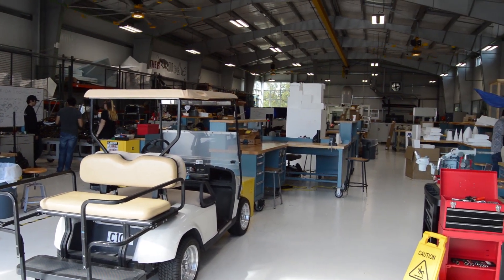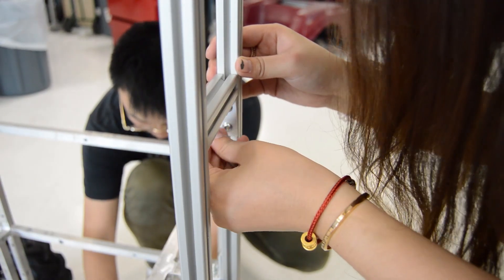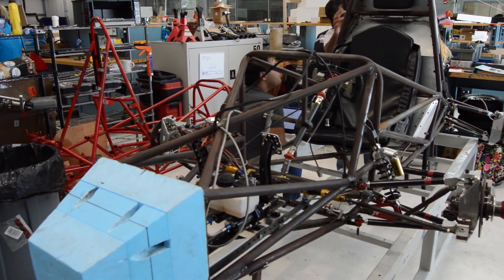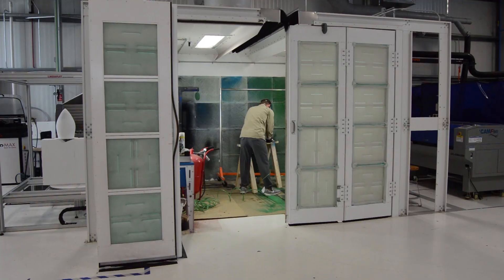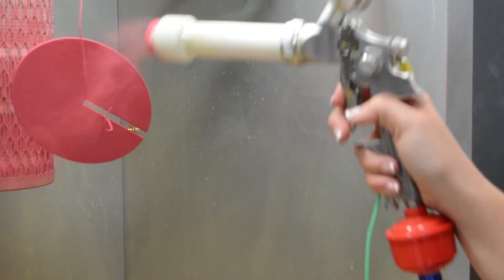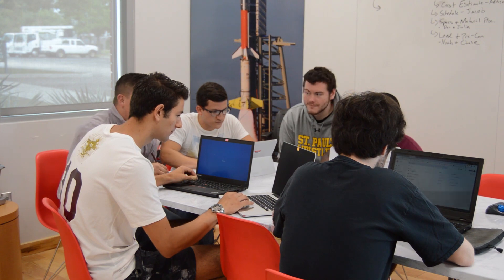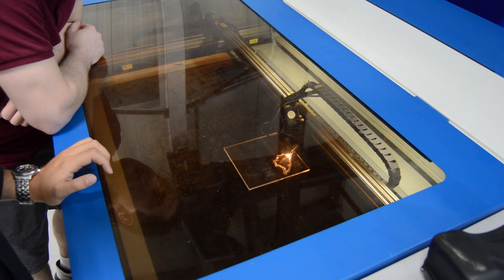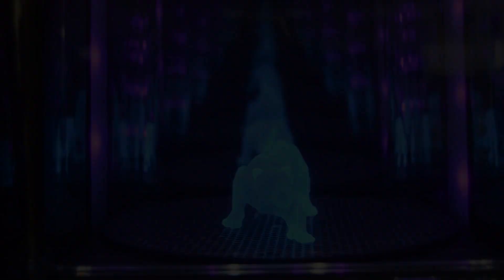Inside the L3 Harris Student Design Center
Take a sneak peek of what is happening in the L3 Harris Student Design Center and a sampling of some of the tools and projects available to students.